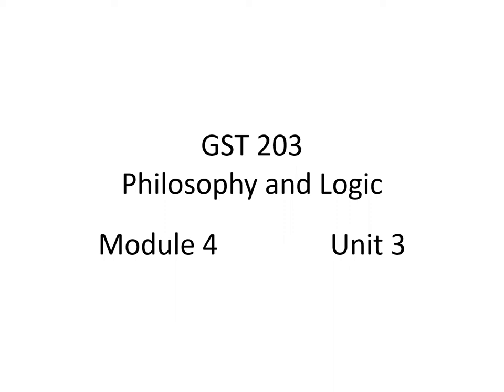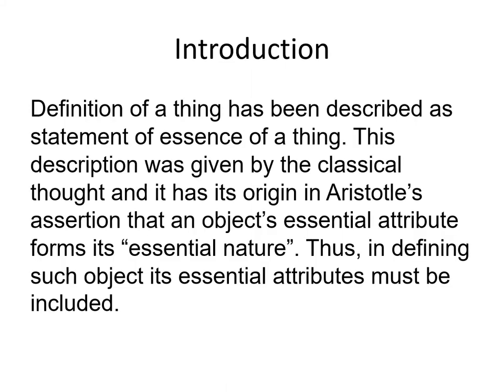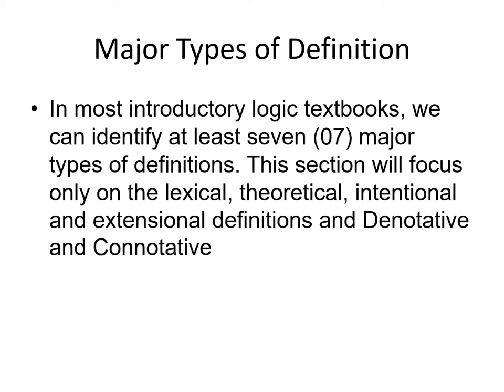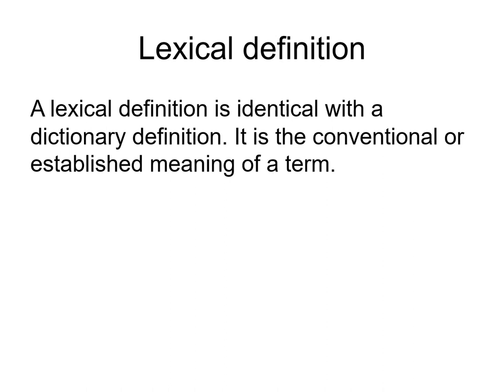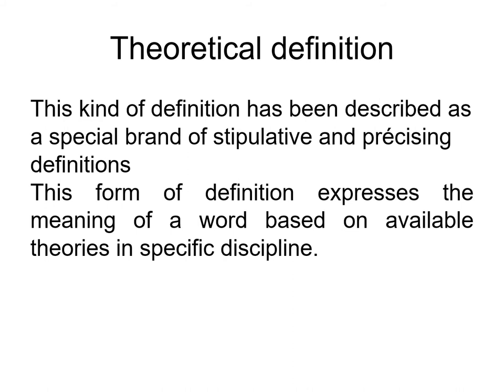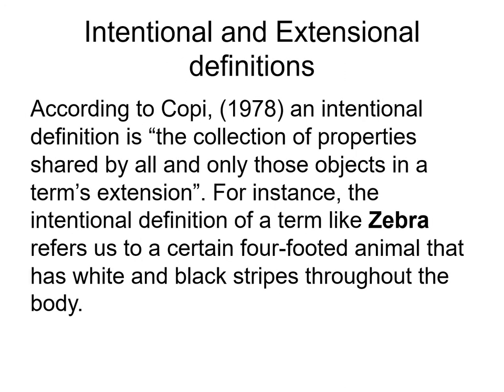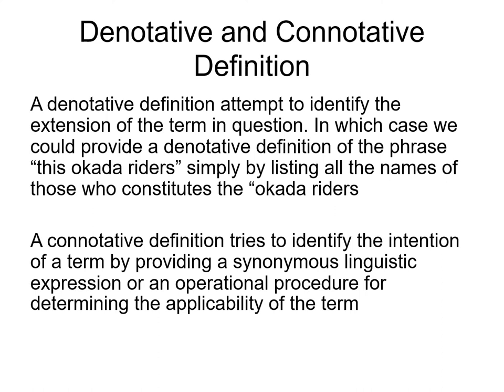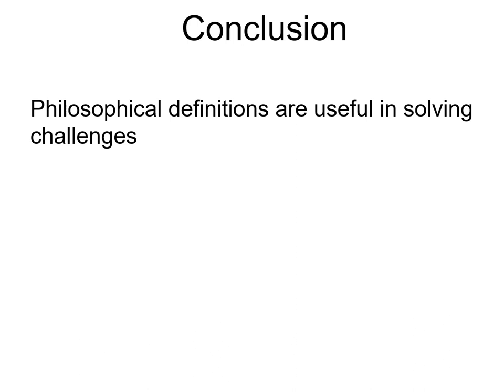GST 203 mod 4 uni 3 rec